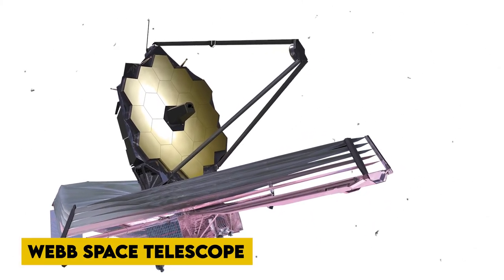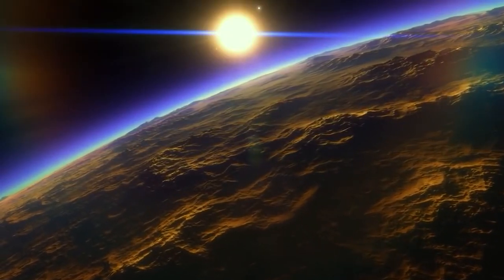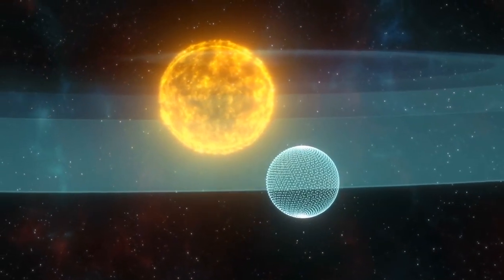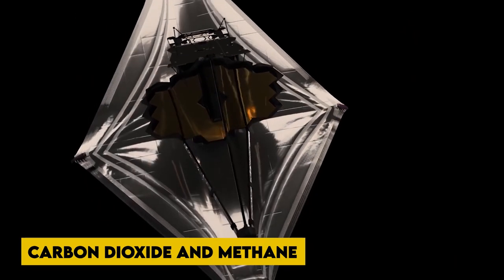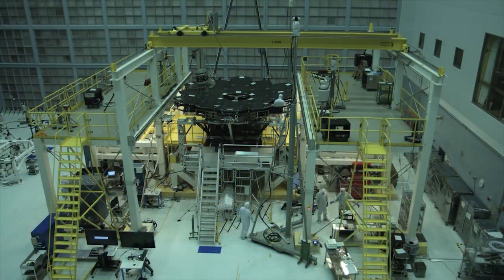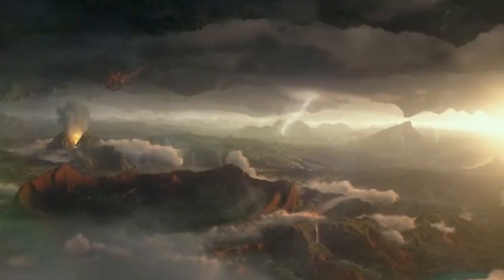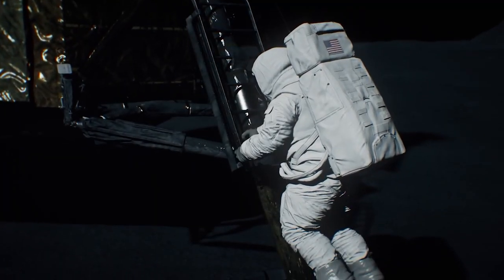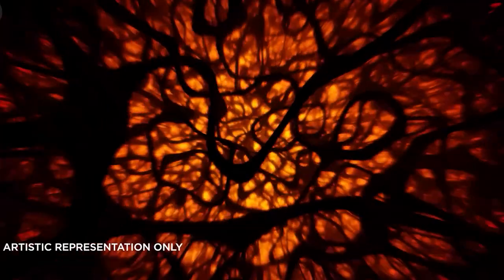JWST DETECTS TERRIFYING Life Form In An Alien’s Planet!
For the first time, NASA's James Webb Space Telescope has detected carbon dioxide on an alien world, four years after Hubble and Spitzer confirmed large amounts of water vapor in WASP-39b's atmosphere. Is this a good sign? Let’s find out!

Hi guys! Welcome back to Beyond Unknown. Today we will be taking a look at JWST’s new discovery in an alien planet. Make sure to stick till the end of this video as we have a lot to cover.
And let’s dive in!

How to Look for Life on Other Planets

Looking for gases produced by living organisms in the atmospheres of distant planets is one way to look for life outside our Solar System. A group of scientists believes we should look for two specific gases: carbon dioxide and methane.

Most astronomers believe that looking for oxygen as a sign of extraterrestrial life is a good idea. Because many plants and other organisms constantly emit the gas, oxygen is abundant in the Earth's atmosphere. Without life on Earth, oxygen would eventually become extinct.

However, according to a new study published in Science Advances, oxygen may not be the best target because the gas did not always exist in large quantities on Earth — even when life was present. Billions of years ago, the Earth's atmosphere contained various combinations of gases, including carbon dioxide and methane, that could only exist together due to primitive life on Earth's surface. According to the study, carbon dioxide and methane react with one another, causing methane to eventually disappear, unless some types of organisms continue to pump more methane into the atmosphere.

Finding those two gases together on another planet isn't always a deal breaker. Methane can be produced by a wide range of processes other than living organisms. However, scientists claim that they calculated the chances of an atmosphere containing the two gases with no life on the surface, and the chances are slim. "You can make a little bit of methane without life," "However, without life, it's difficult to explain why there's so much methane in the atmosphere."

Astronomers have long debated the best methods for searching for life on other planets. Some have proposed studying the light reflected off a planet's surface to see if there are any features on its surface that resemble vegetation. Others have argued that we should look at how gases change in the atmosphere of a planet. When plants in the Northern Hemisphere die off in the fall and then grow again in the spring, the Earth's carbon dioxide levels fluctuate throughout the year. A similar seasonal cycle may be occurring elsewhere.

The main goal has always been to find oxygen. But even oxygen has issues: some models show that a lot of oxygen can end up in an atmosphere where there is no life. That's why astronomers have recently suggested looking for both oxygen and other gases that "don't belong" together. These are gases that would chemically react with oxygen and cause the gas to disappear. As a result, they're a strong indicator that something — say, plants — is keeping the oxygen around.

Our planet is an excellent example of how this works: oxygen should not be able to coexist with all of the methane in our atmosphere, nor should it be able to coexist with nitrogen and our vast liquid oceans. However, trees, plants, and even plankton in the ocean continue to replenish the oxygen in our atmosphere, without which we would not exist.